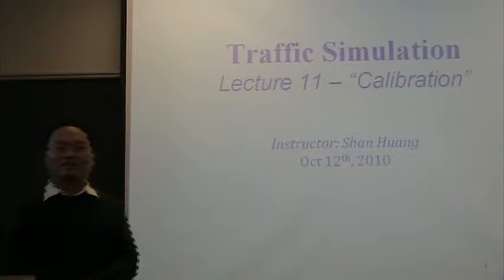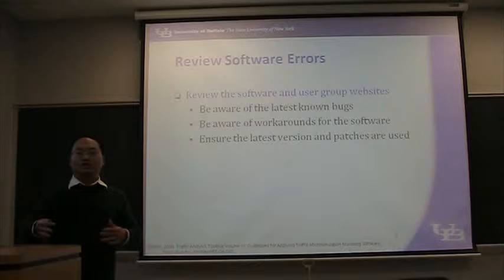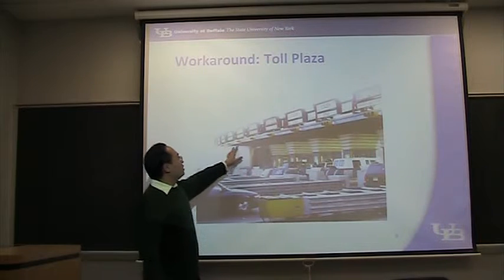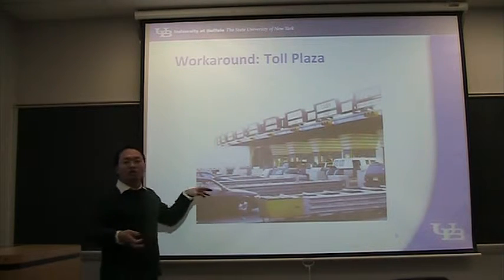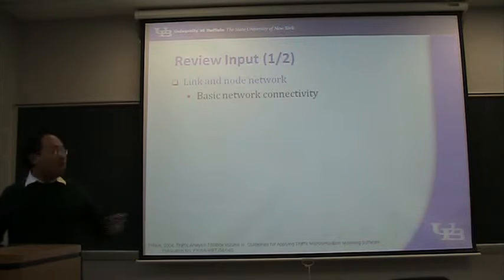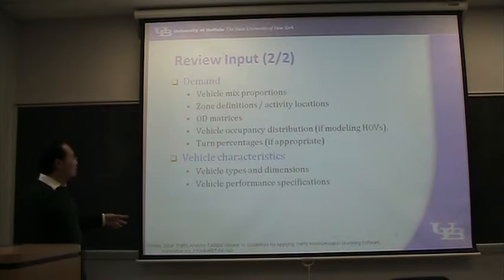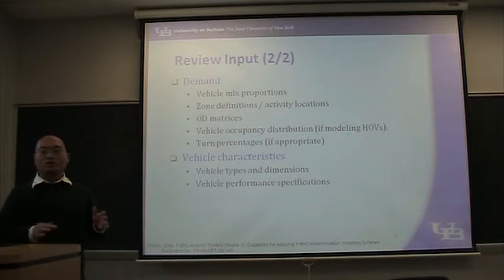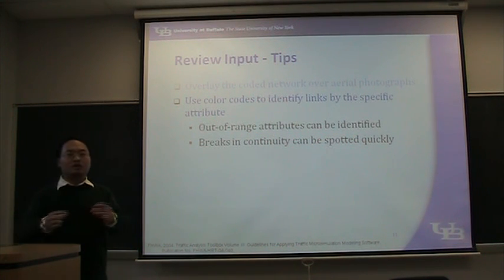(1/5) Lecture 11: Calibration (Traffic Simulation Class by Shan Huang)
This is the eleventh lecture of a graduate class in fall 2010 namely "Traffic Simulation" in the field of